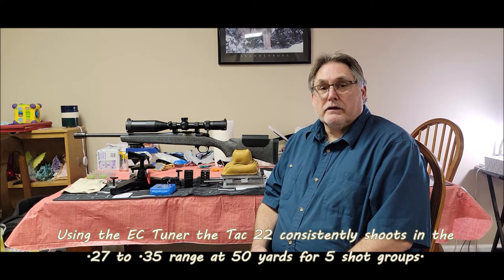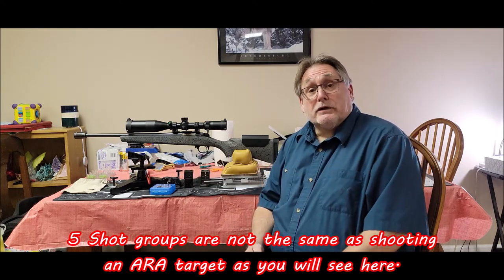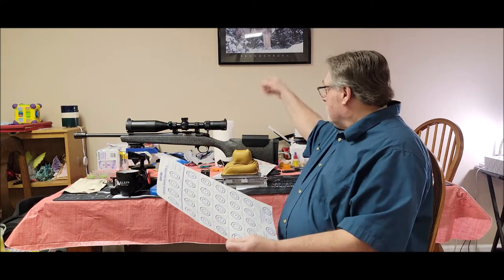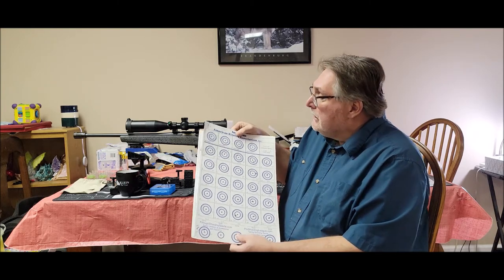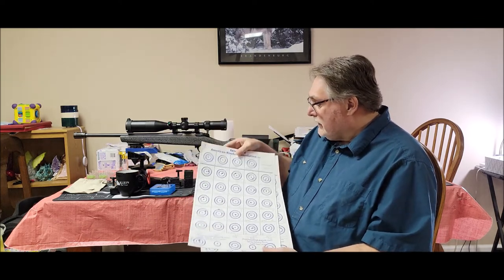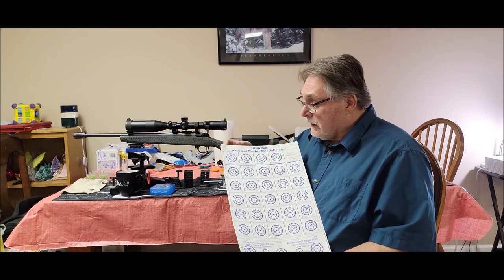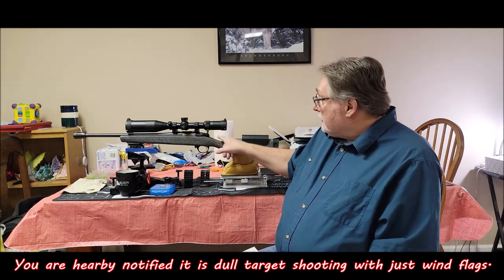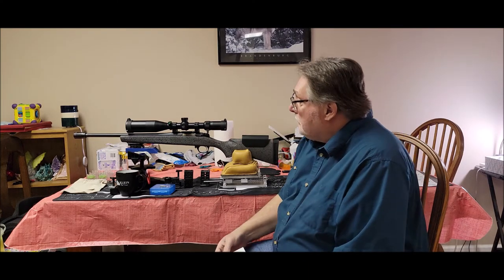Bergara BMR .22 lr with EC Tuner shooting Tac 22 with an ARA Factory Class Target 50 yards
Notice: I just learned that the ARA scoring requires the dot to be obliterated to score.  So it is a 1 dot target.  Sorry.

Bergara BMR Steel, EC Tuner with a Swampfox Diamondback 6x24 50mm.  Using Tac 22 at 50 yards with an ARA Factory Class Target.  Trigger mod to 8.5 oz.  A custom 2 piece rest system.  Lone Star bubble level.